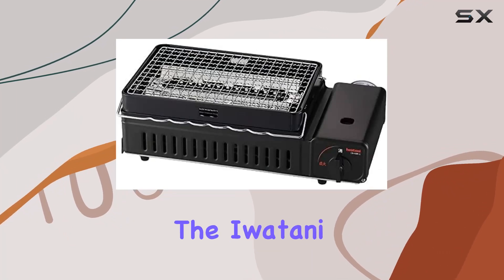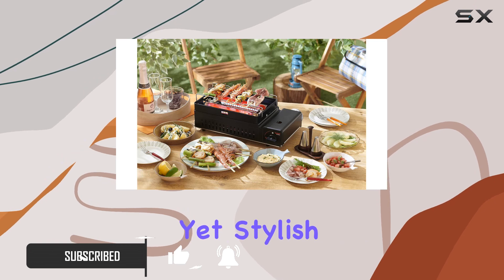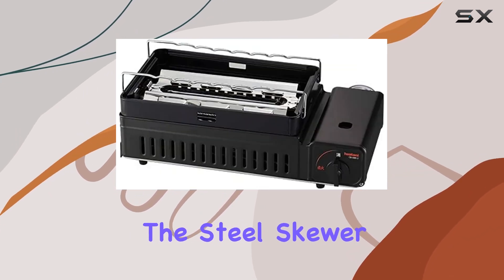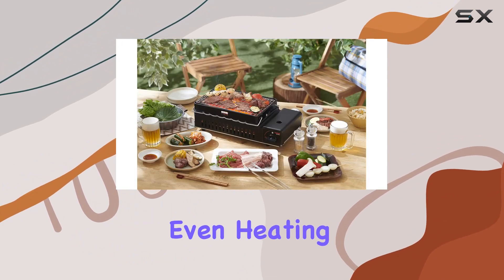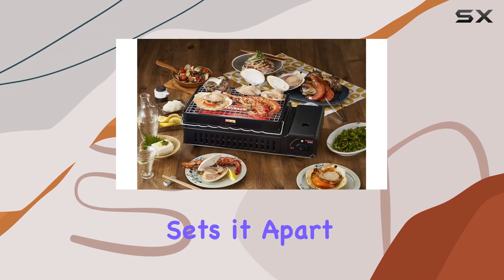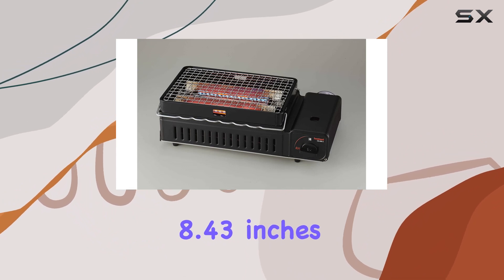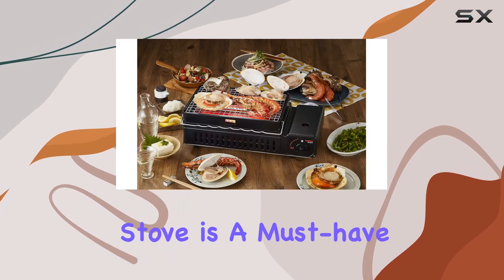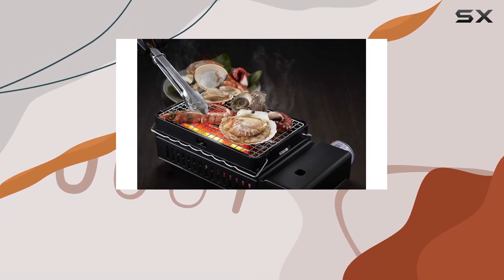Unleashing the Iwatani Portable Gas Grill: Grilling and Skewering Delight!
0:00 Intro
0:06 Review

Things that we mentioned in this video:
Iwatani Portable Gas Grill : B099JRRP59